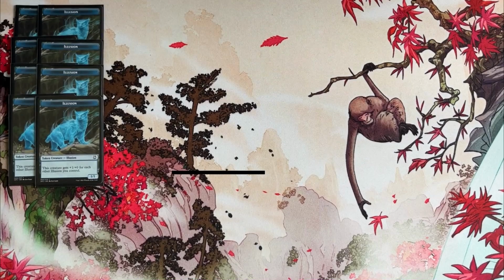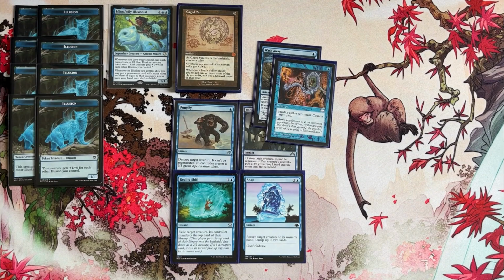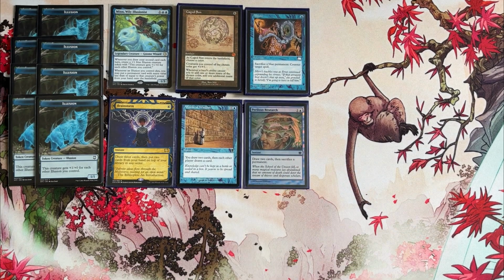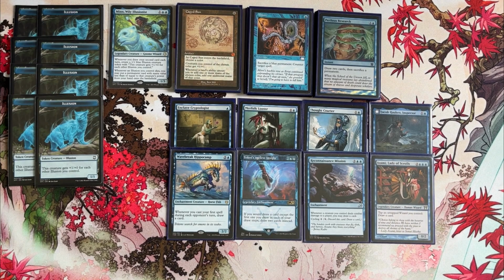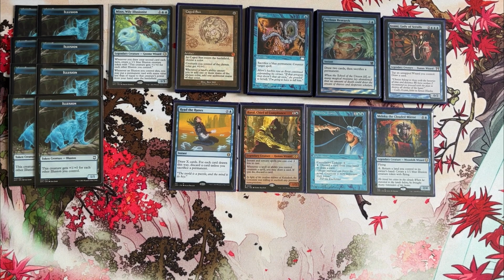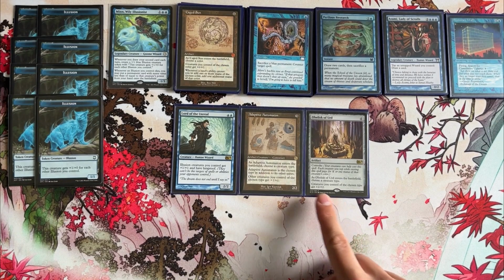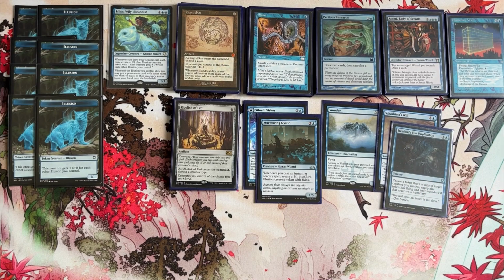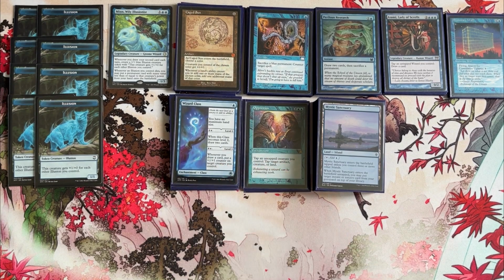EDH DeckTech [Mono blue 40€] Minn, Mono UwU illusions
Finally got around to doing a deck tech on a deck Ive playtested for some time.